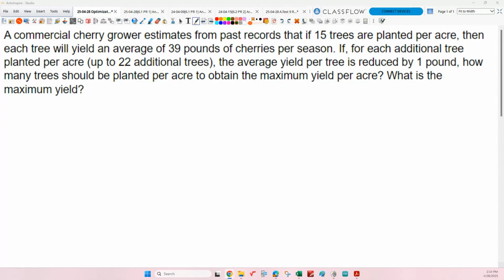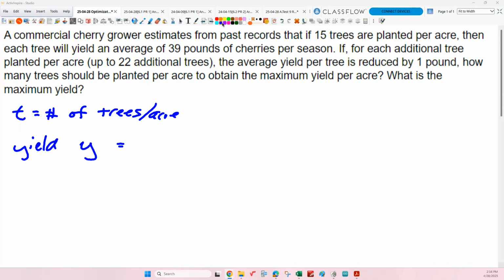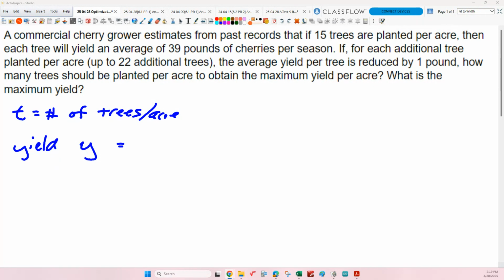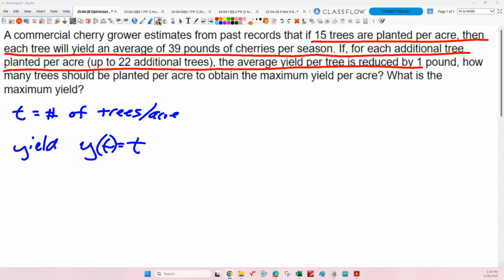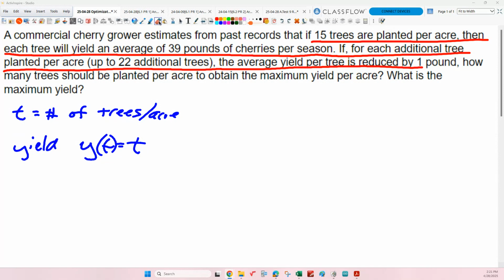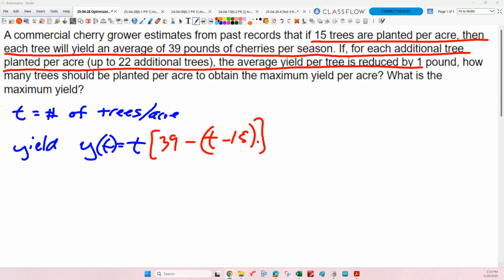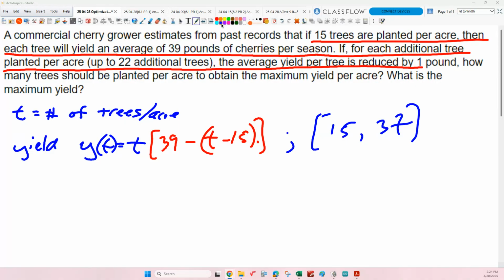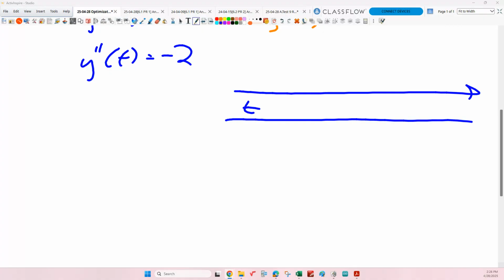25-04-28 Optimization Examples